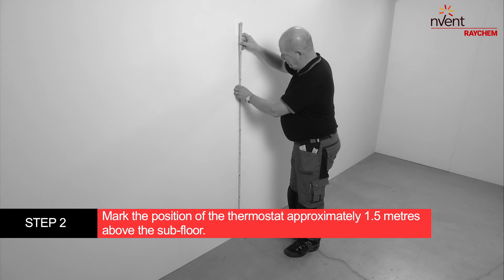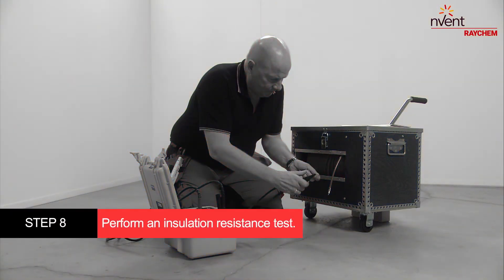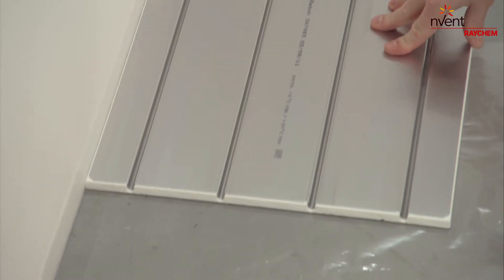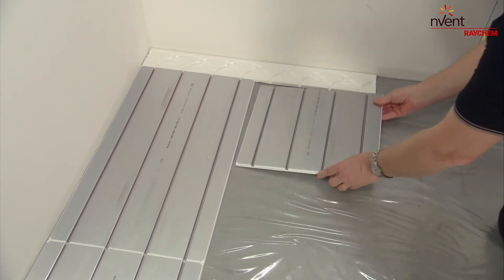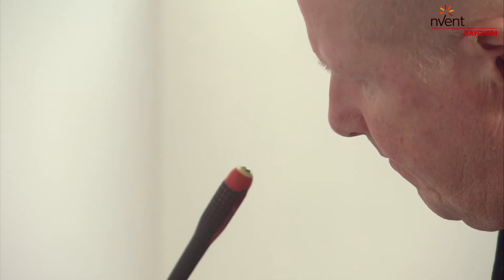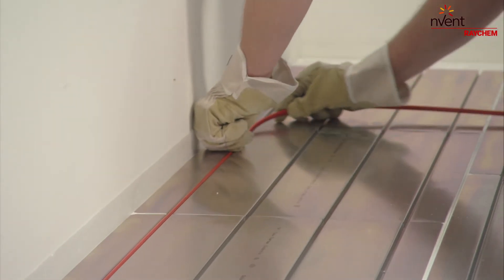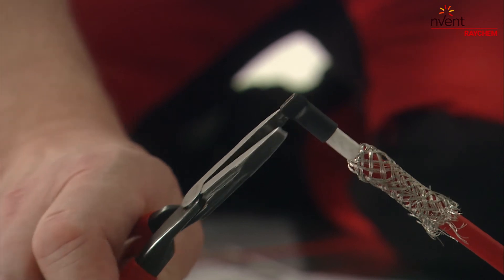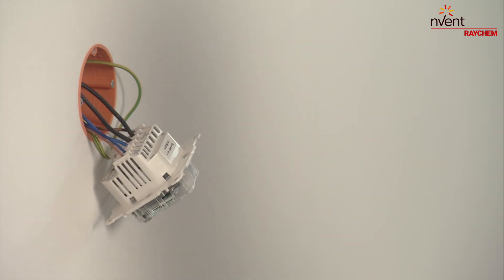RAYCHEM T2Red + T2Reflecta Floor Heating Installation Guide for Wood & Laminate Floors (English)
nVent RAYCHEM T2Red + T2Reflecta Floor Heating Installation Guide for Wood & Laminate Floors (English). T2Reflecta with T2Red floor heating system consists of an insulated aluminium profile T2Reflecta and the selfregulating T2Red heating cable. The system combines the advantages of the self-regulating heating cable with the features of the T2Reflecta-plate resulting in a 20% extra energy saving compared to a T2Red system. The surface of the T2Reflecta plate enables even heat distribution across the floor and due to its low profile, it is the ideal system for renovation.